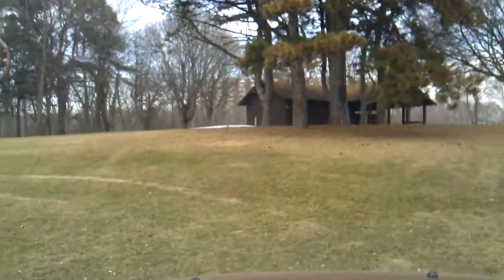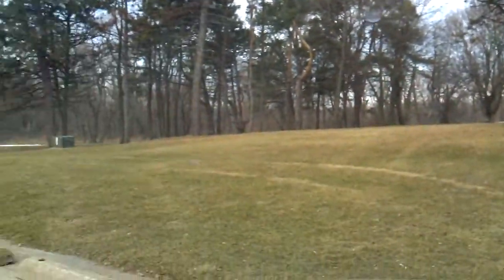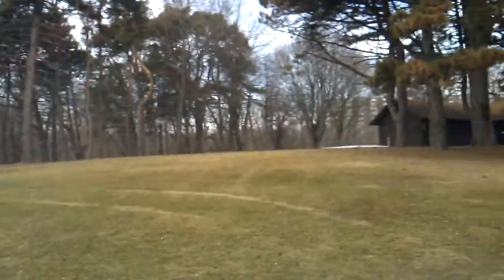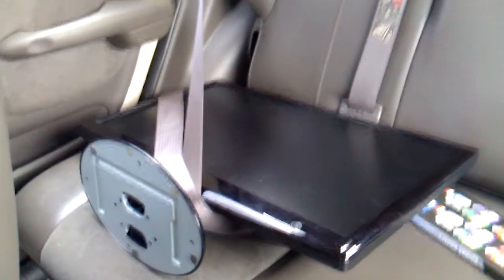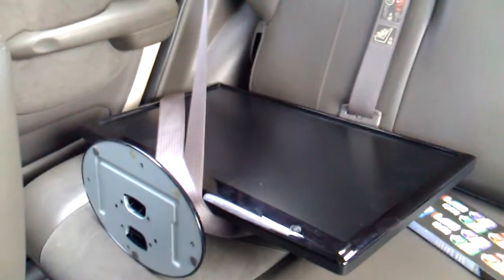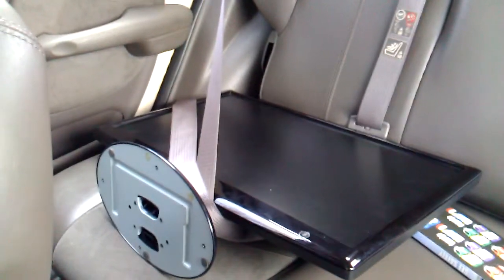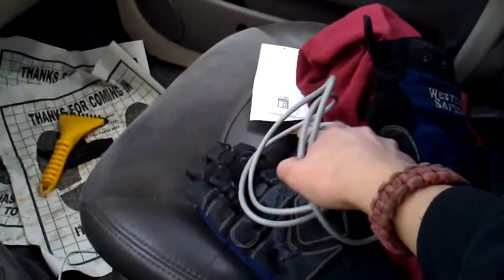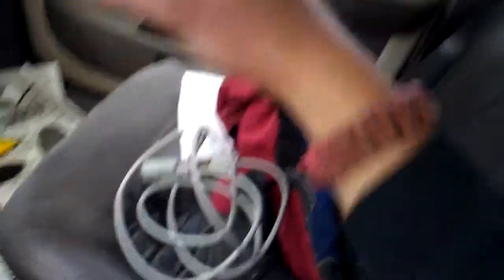Podcast Something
Honestly have no idea what number this would be, and am too lazy to simply take a look at our other podcasts to see what number this is.

In this video I talk about resale shop goodies, and how I went out to film with a nearly dead battery.